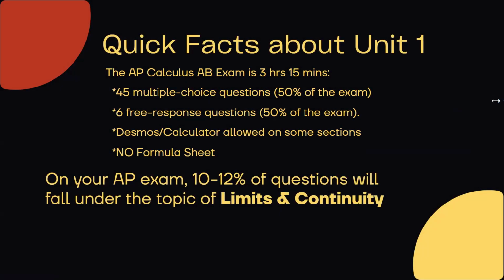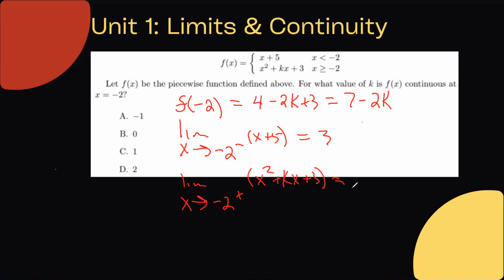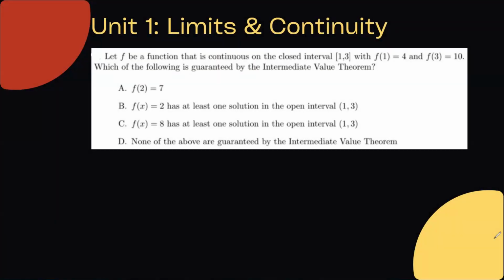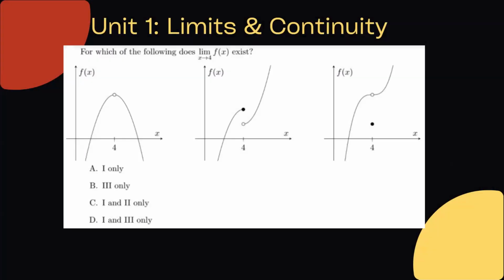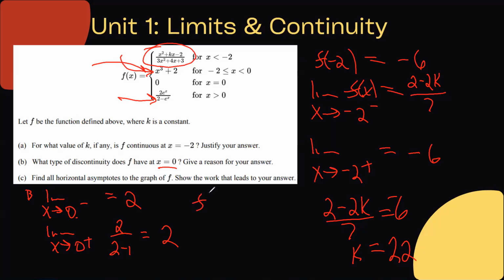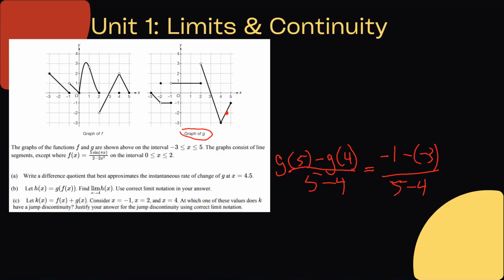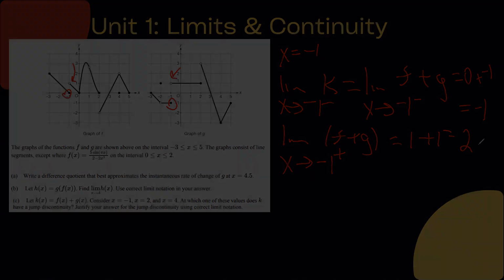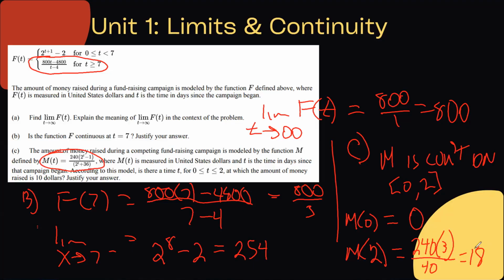🎯 AP Calculus Unit 1 Limits & Continuity Review CRAM Session - MCQ + FRQ | Problem Walkthroughs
Struggling with Limits and Continuity on the AP Calculus exam? This video reviews key concepts from Unit 1 with a detailed walkthrough of both multiple-choice (MCQ) and free-response (FRQ) questions. Whether you're cramming before the exam or reinforcing your skills, this review will help you tackle AP-style problems with confidence!

📘 What I Cover:

Evaluating limits graphically and algebraically

One-sided and two-sided limits

Continuity and discontinuities

Limits with piecewise functions

AP-style MCQs & FRQs with step-by-step explanations

🧠 Perfect for students reviewing for the AP Calculus AB or BC Exam!